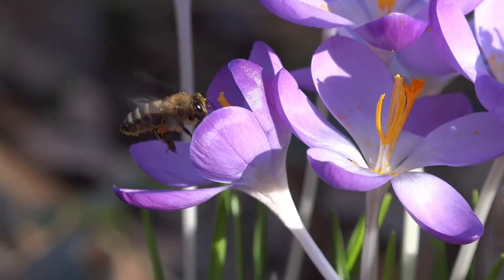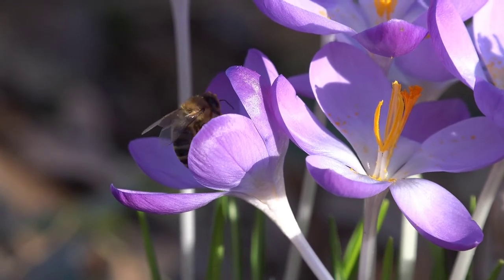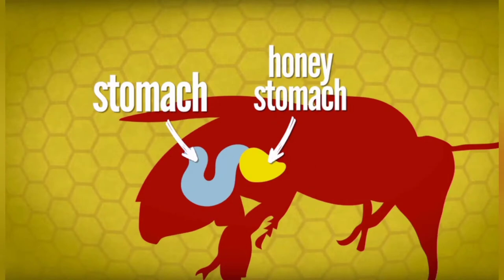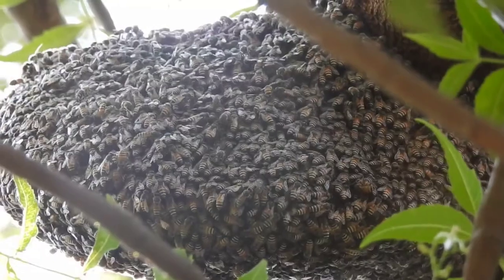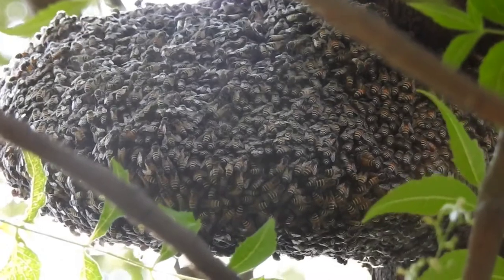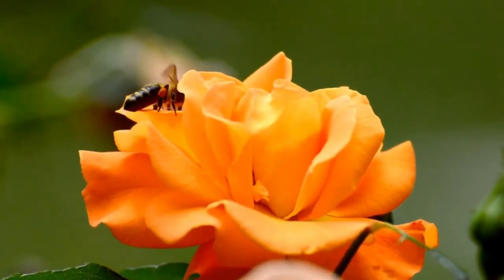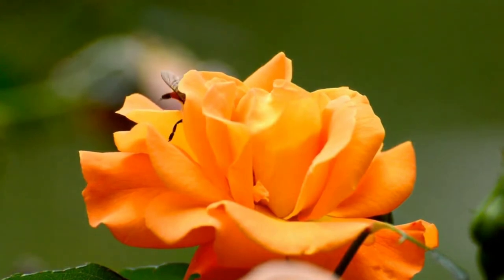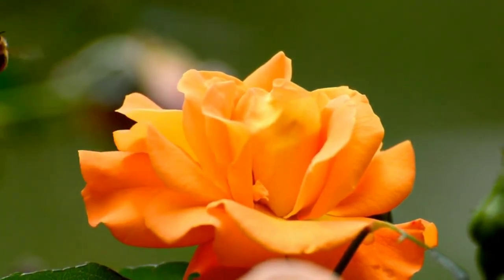Bees have two stomachs.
Bees have two stomachs one is honey stomach and another is like everybody else.